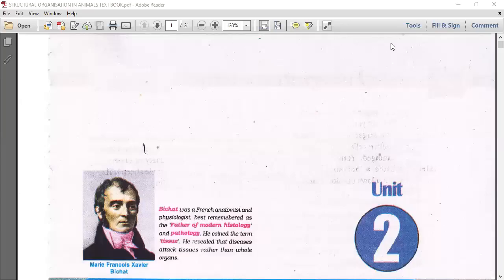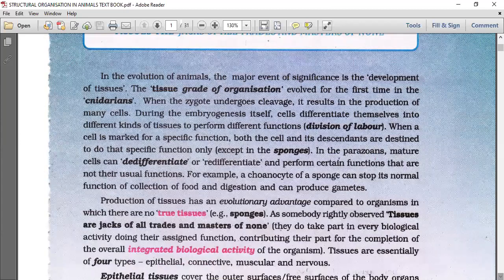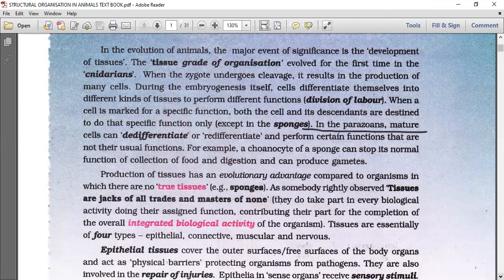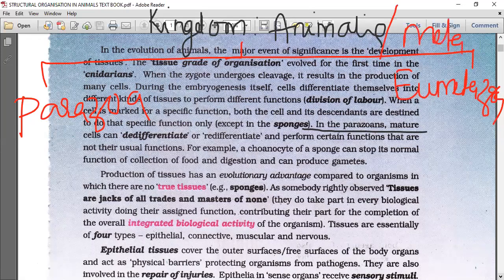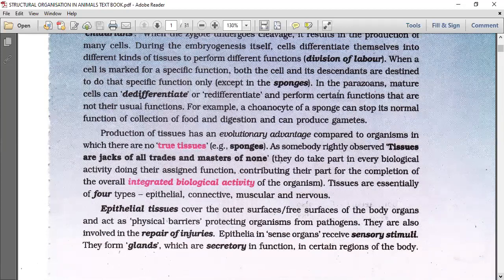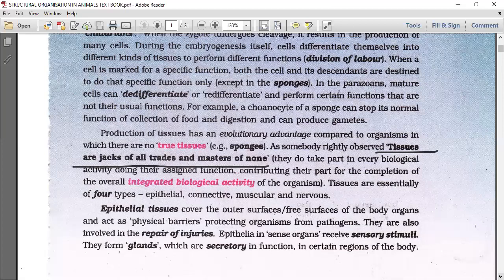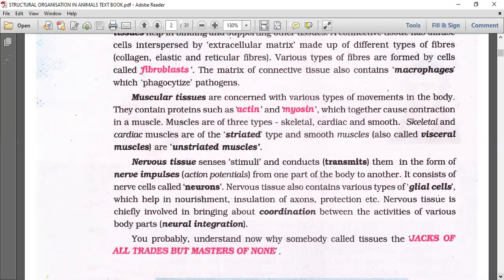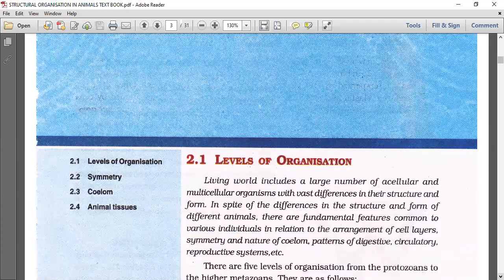1. INTRODUCTION -STRUCTURAL ORGANISATION IN ANIMALS PART 1 FOR NEET BY SRIKANTH SIR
STRUCTURAL ORGANISATION IN ANIMALS

1. In the evolution of animals, the major event of significance with respect to structural organization
2. Phylum which tissue grade organization is evolved for the first time
3.  When the zygote undergoes cleavage, it results in the production of many cells. During the embryogenesis itself, cells differentiate themselves into different kinds of tissues to perform different function. This feature called as
4.  When a cell is marked for specific function both the cell and its descendents are destined to do that specific function only in these phyla
5.  Tissue grade of organization absent in ‘
6. The subkingdom which mature cells can de differentiate and perform certain functions that are not their usual functions
7. Cells of Porifera which can stop its normal function of collection of food and digestion and can produce gametes
8. If a cell stops its normal function and redifferentiated for other function, type of organization in the organism which contain these type of cells
9. The phylum and subkingdom of animals which exhibit cellular grade of organization
10.  The phylum without true tissues
11. Production of tissues has an evolutionary advantage compared to organisms in which there are no ‘true tissues’. That disadvantageous phylum is
12.  Tissues take part in every biological activity doing their assigned function contributing their part for the completion of the ‘overall integrated biological activity’ of the organisms . Hence they are called as
13.  The four types of tissues are
14.  The tissues cover the outer surfaces/free surfaces of the body organs and act as physical barriers protecting organisms from pathogens are
15. The tissue which involved in the repair of injuries
16. Epithelia in sense organs receive
17.  Function of epithelia which form glands in certain regions of the body
18.  The tissues which help in binding and supporting other tissues are
19.  The tissue which has diffuse cells interspersed by ‘extracellular matrix’
20. The tissue with various types of fibres like collagen,elastin, reticular fibres is
21.  Cells which can produce collagen,elastin and reticular fibres
22. Cells of matrix of connective tissue which phagocytize pathogens
23.  The tissue which concerned with various types of movements in the body
24. The proteins of a muscular tissue which together cause contraction in a muscle
25. Name the three Types of muscles of human
26. Striated type of muscles are
27. Smooth muscles are also called as
28.  Unstriated type of muscles
29.  The tissue which senses stimuli and conducts them in the form of nerve impulses or action potentials
30.  Nerve cells of nervous tissue called as
31. Cells of nervous tissue which help in nourishment , insulation of axons, protection etc., are
32. The tissue which is chiefly involved in bringing about co ordination between the activities of various body parts called neural integration is
33.  Tissues are essential for the life organism but they cannot lead independent life. Hence they are called as

1. “Living world includes a large number of acellular and multicellular organisms with vast differences in their structures and form” (True/false)
2. In spite of the differences in the structure and form of different animals the fundamental features which are common to various individuals are
3.  No. of levels of organizations from the protozoans to higher metazoans
4. Simplest protists are